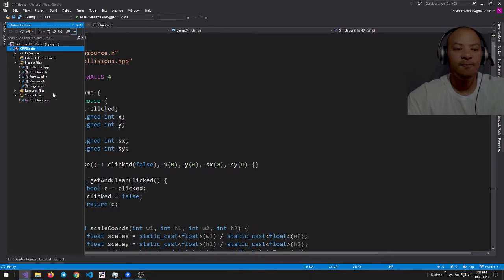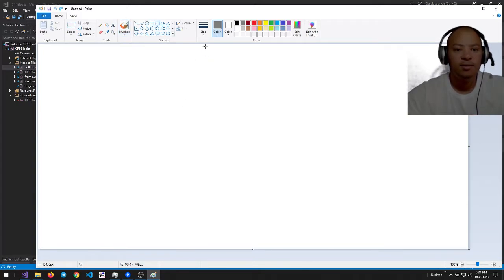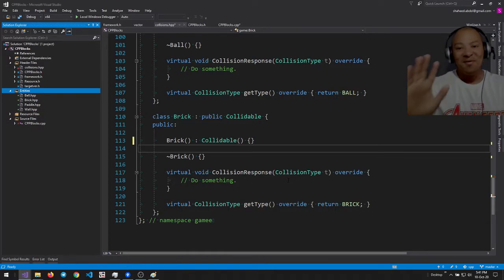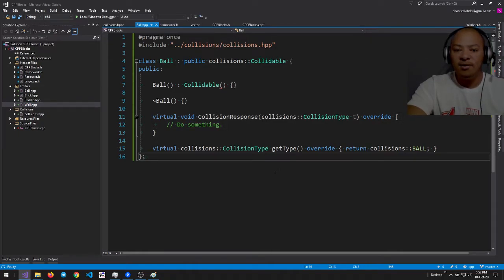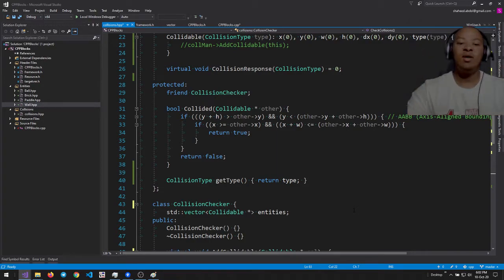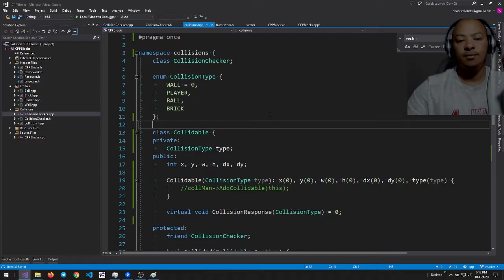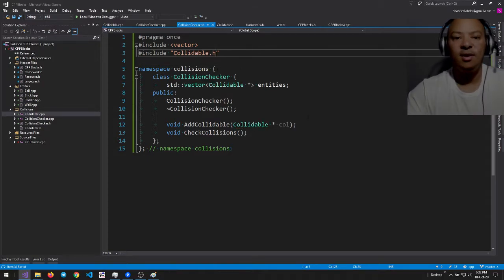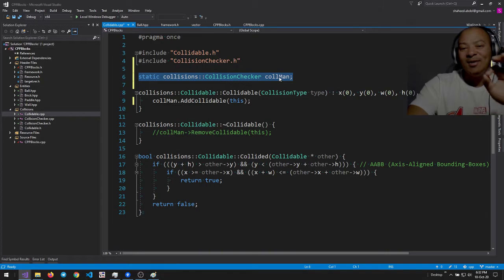C++ Tutorial 5 - Cleanup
Hi everyone, in this tutorial we write a bunch of code with no visual change, but we get a big cognitive gain since we shift our mindset away from "hack quickly" to "do it right" . . which is nice.